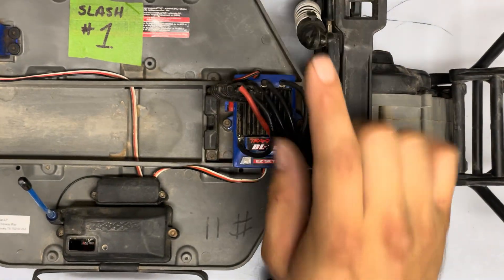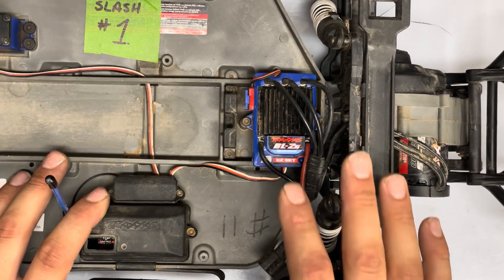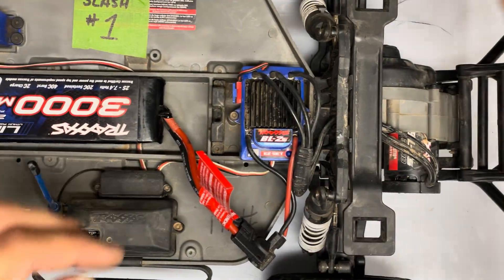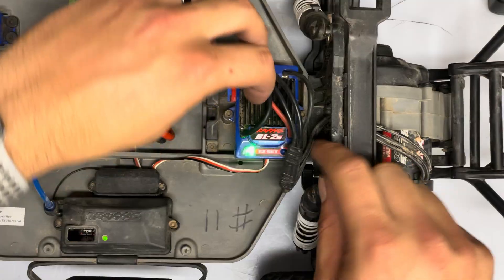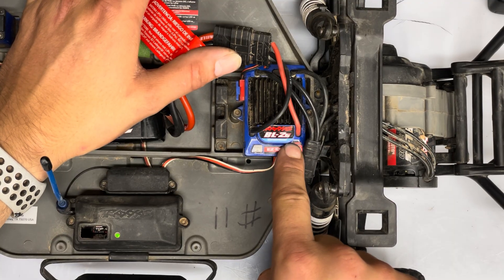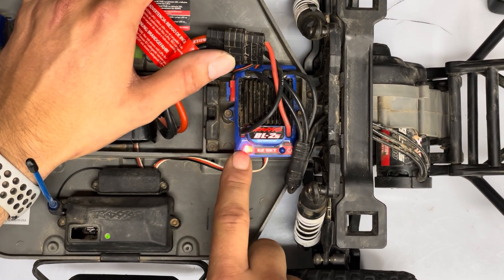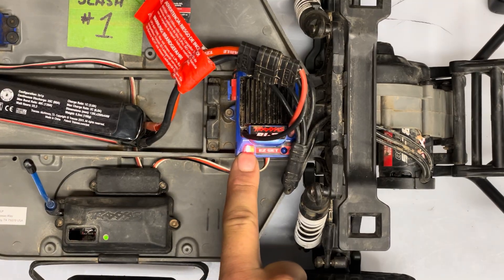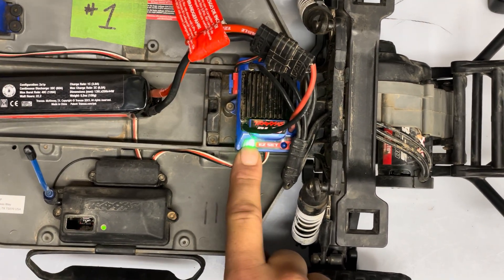How to Switch a Traxxas ESC to LiPo Mode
In this video I show how to switch a Traxxas ESC into LiPo mode using a Slash 2WD BL-2s. This setup works on many Traxxas models, helping you protect your LiPo batteries and get the most out of your vehicle